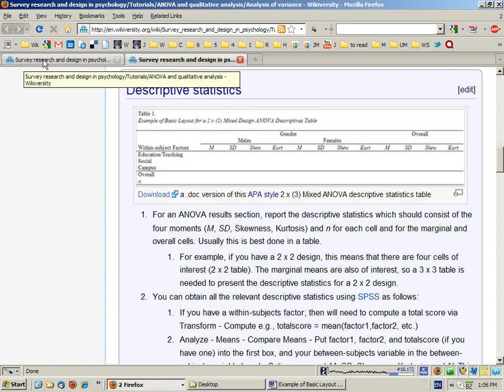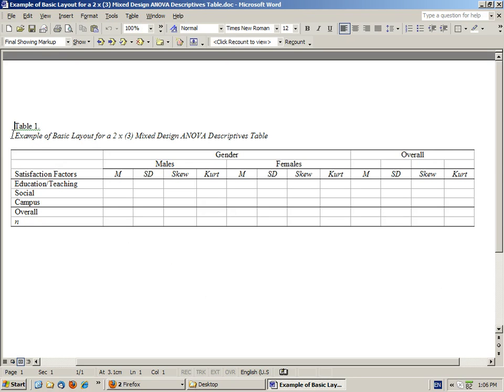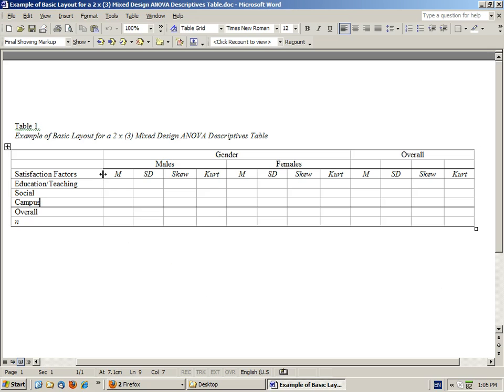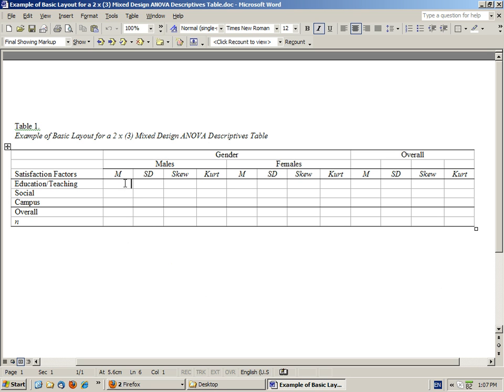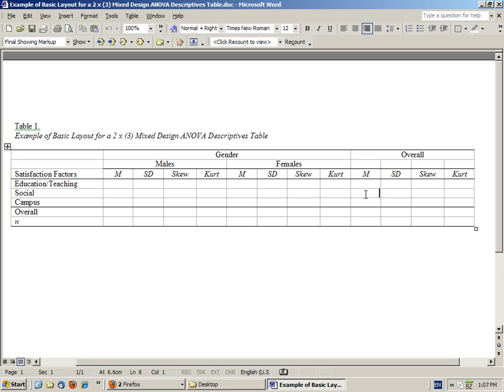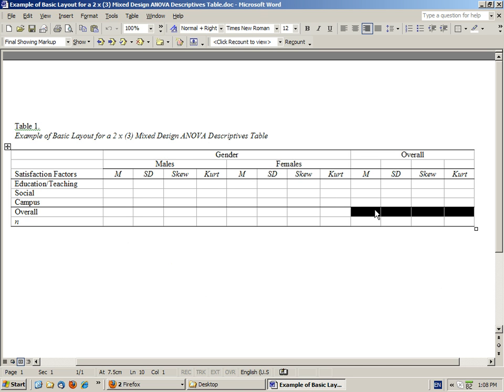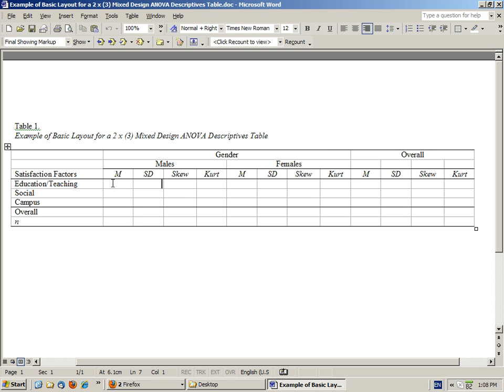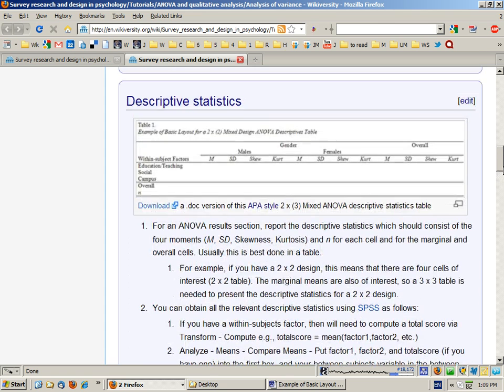Tutorial 5 - ANOVA - Part 3 - Descriptive statistics